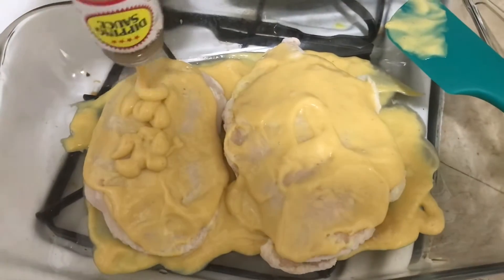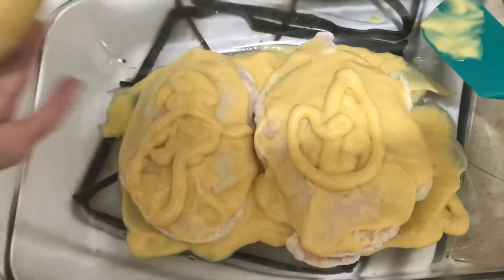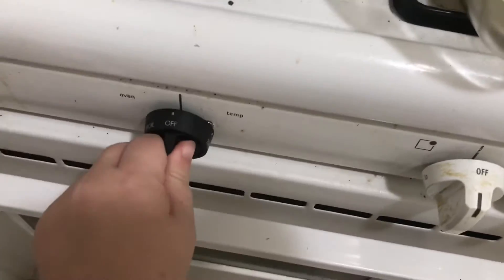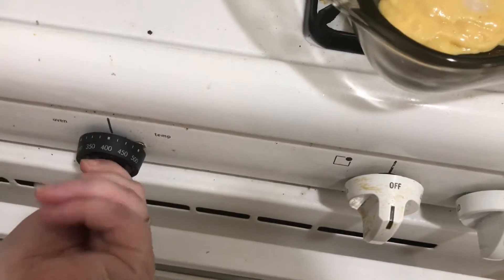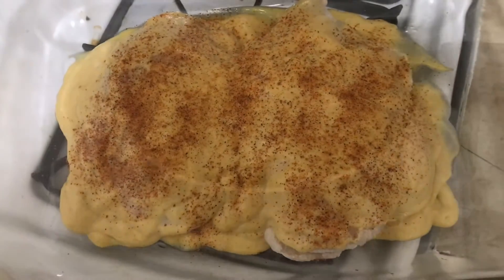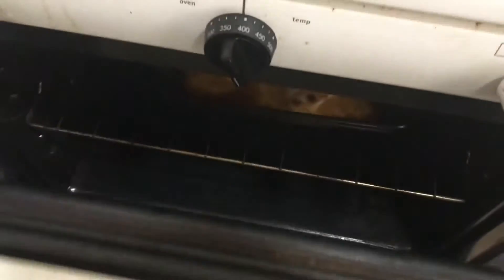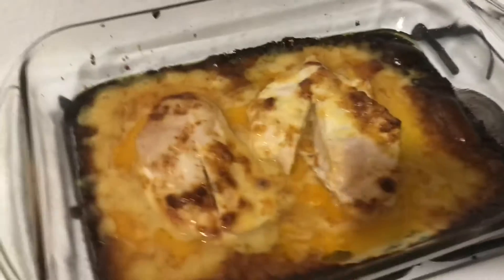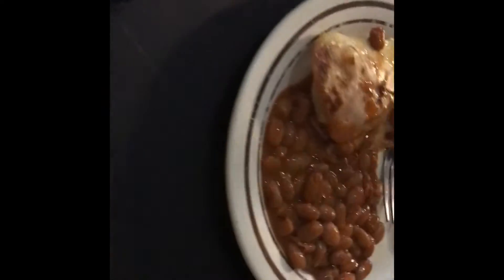Cook With Me Episode 3: Honey Mustard Chicken